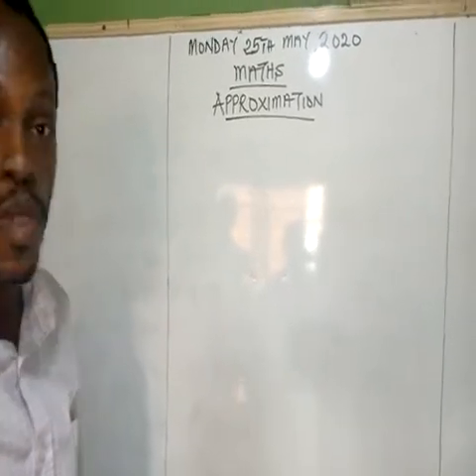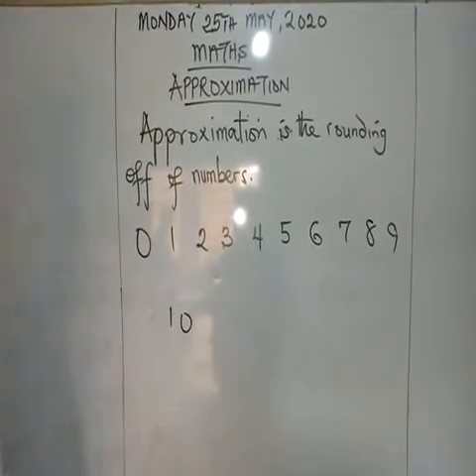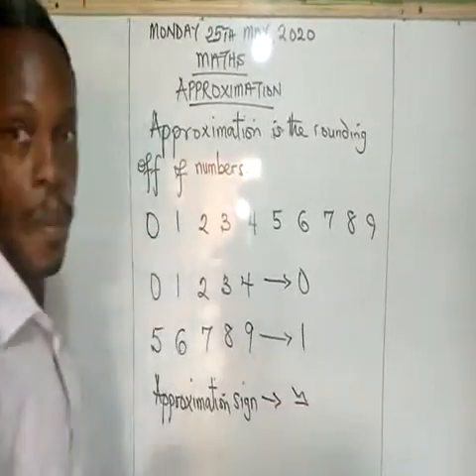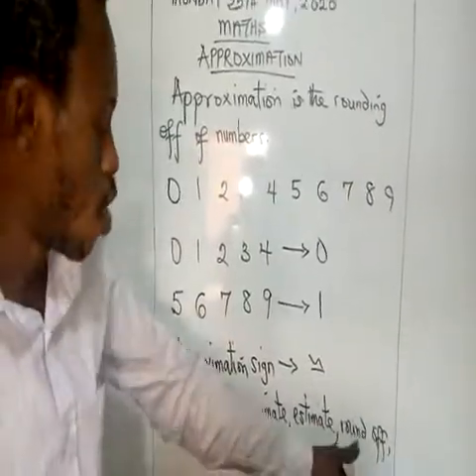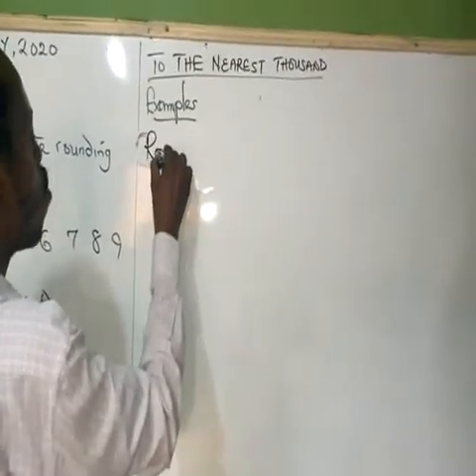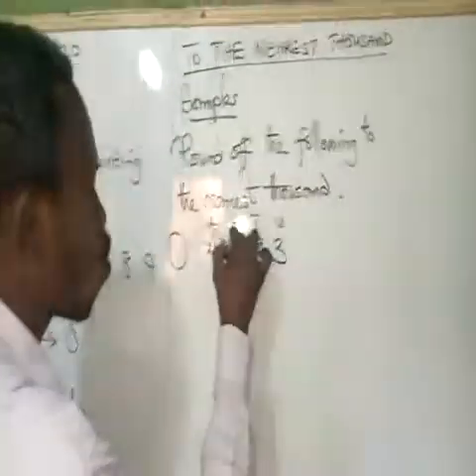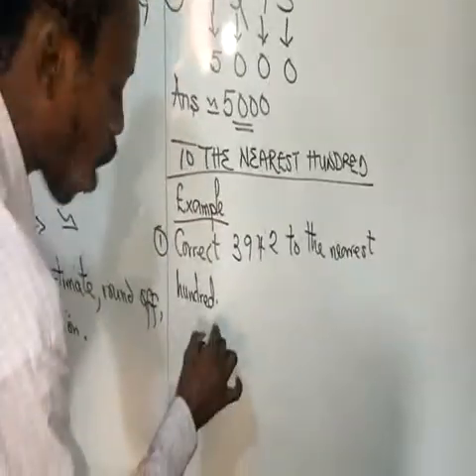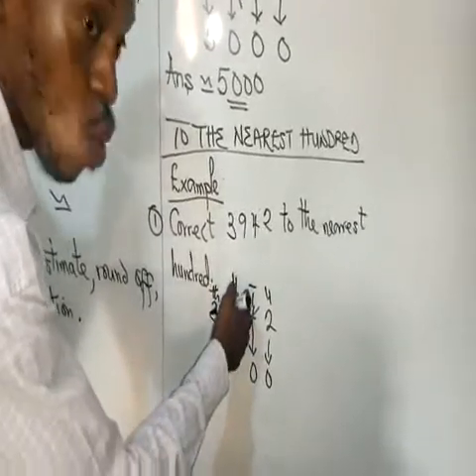Approximation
Mathematics Lesson Prepared & Delivered By Nwanade Emmanuel For
JSS 1 Student

Powered By
Testimony Schools